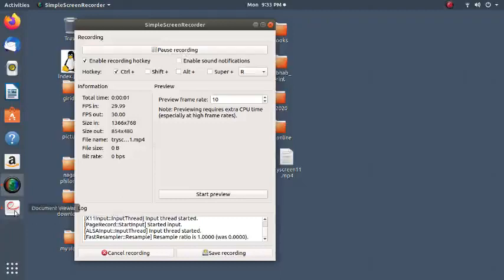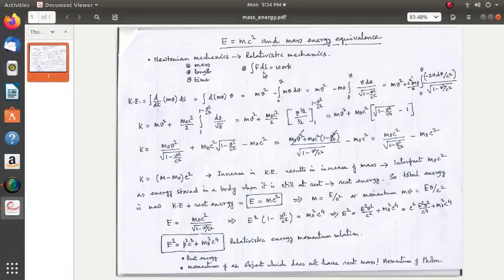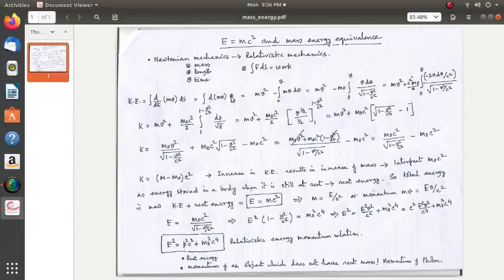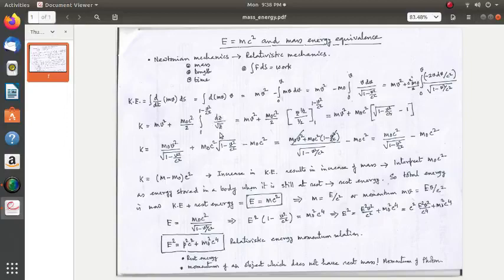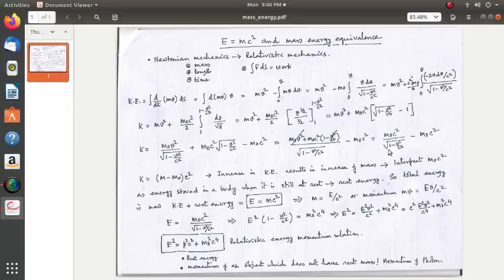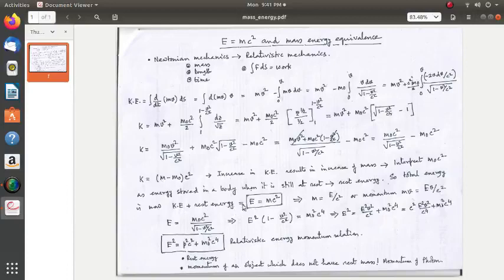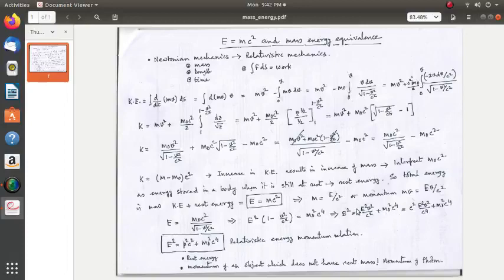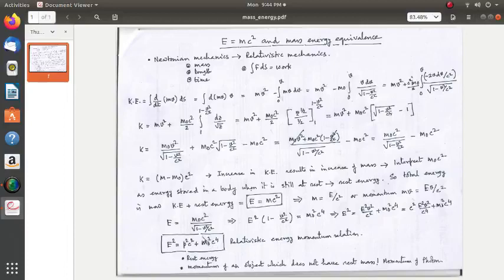E=M c² and mass energy equivalence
Relativistic kinetic energy, E=M c², relativistic energy momentum relation, mass energy equivalence, particles having zero rest mass (called mass-less particles) such as photon. Momentum of photon and it's applications. PDF file available